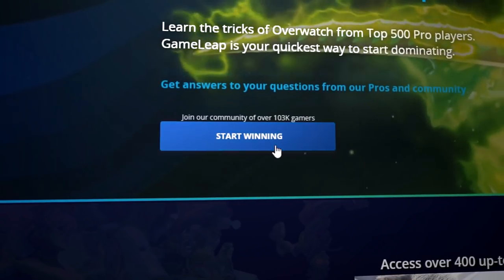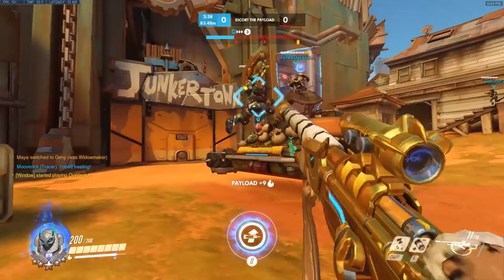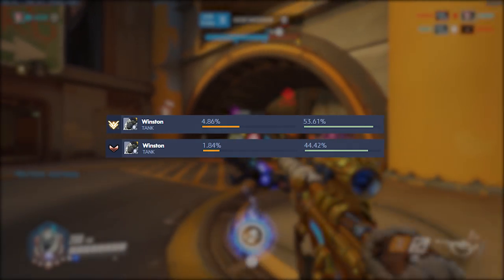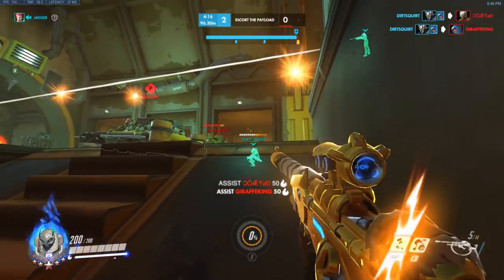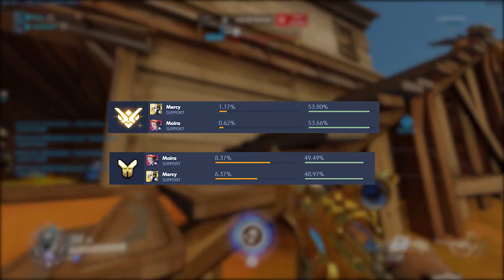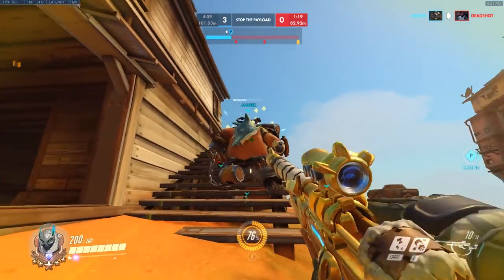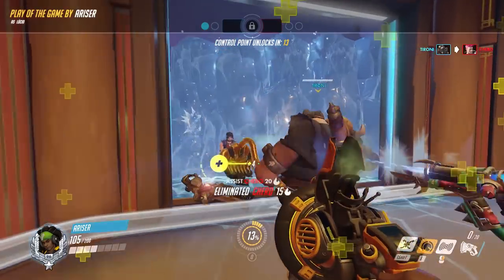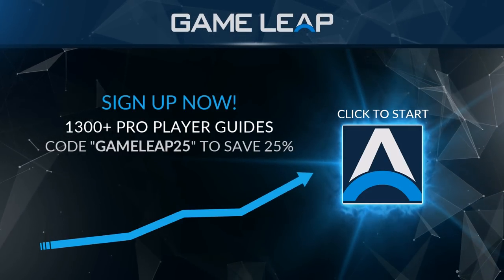What GRANDMASTER Supports do that YOU DON'T | Overwatch Gameplay Guide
This Overwatch support guide studies the difference between Gold / loe ELO support players and Grandmaster support pros! Pray will cover the best supports for pushing to GM and why! This gameplay guide shares tips on why certain supports like Mercy or Moira are powerful at lower ranks, but are never picked at Masters.